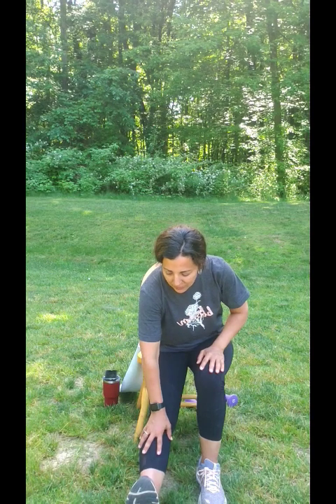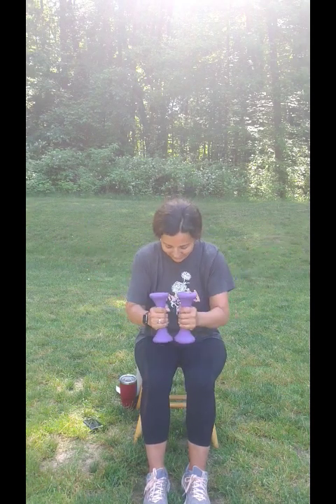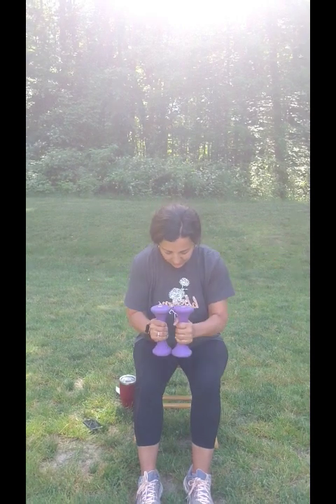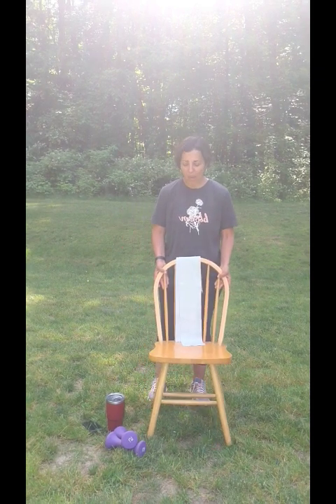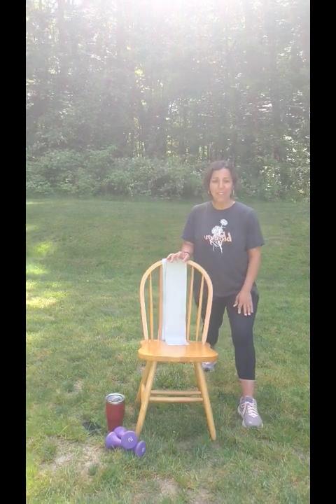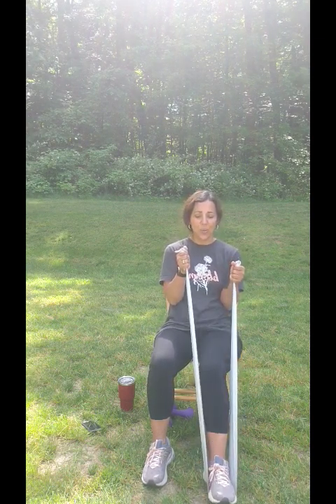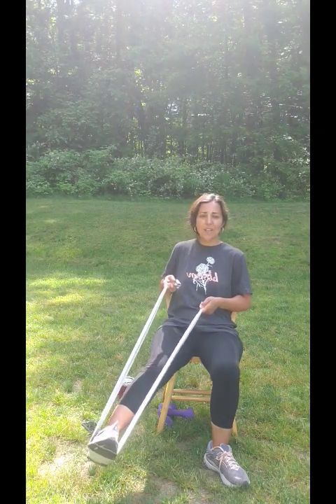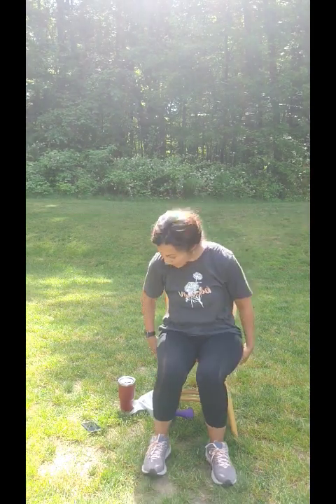June 9, 2020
Strength & Cardio